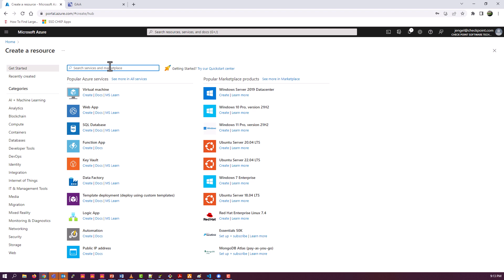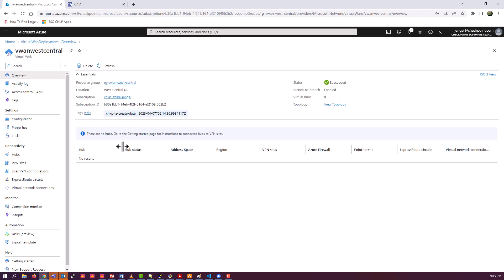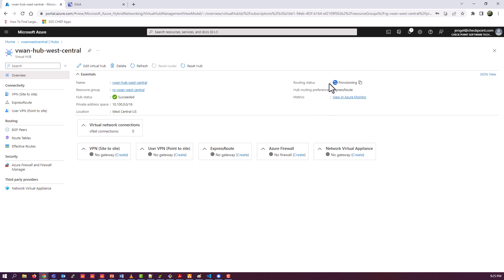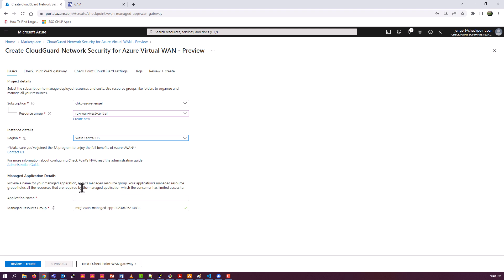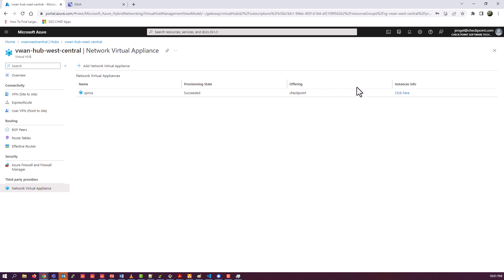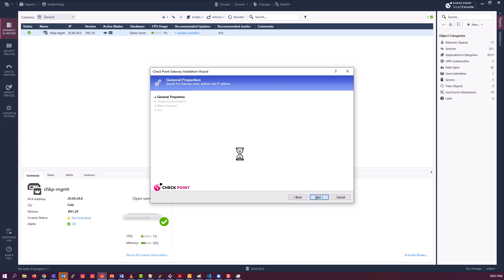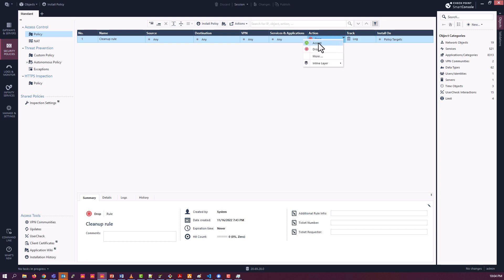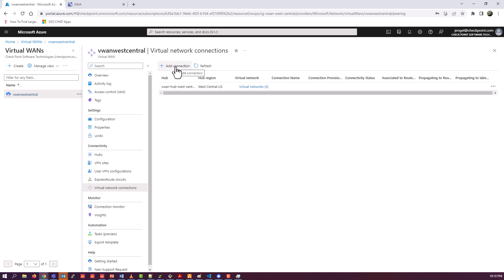CloudGuard Network Security for Azure Virtual WAN - Onboarding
CloudGuard Network Security is a cloud-native security gateway, which provides industry-leading threat prevention, cloud network security, and unified security management for Azure Virtual WAN and hybrid-clouds with maximum operational efficiency, enhancing Azure security.